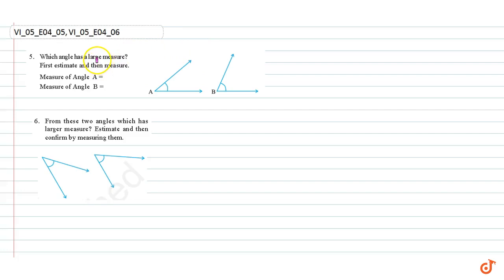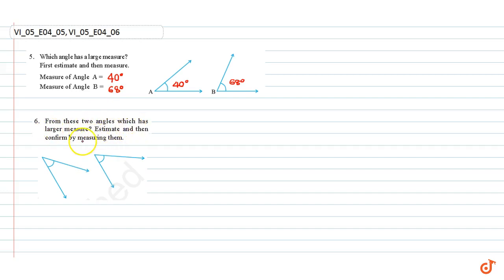From these two angles which has larger measure? Estimate and then confirm by measuring them...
Question From- Ncert Maths Class 6 Chapter 5 Exercise 5.4 Question - 6 Understanding Elementary Shapes Cbse Rbse Up Mp Bihar Board

Related Questions & Solutions:
1. Fill in the blanks with acute, obtuse, right or straight : (a) An angle whose measure is.

4. Which of the following are models for perpendicular lines : (a) The adjacent edges of a…

5. Let PQ be the perpendicular to the line segment XY. Let PQ and XY intersect in the point A.

Doubtnut ऍपपरआपकक्षा६से१२ (IIT JEE तक) के NCERT केमैथ/गणितकेसभीसवालोंकेवीडियोदेखियेऔरमुफ्तमेंखोजियेकिसीभीगणितसवालकाजवाब - १लाखसेभीज़्यादासवालोंकेजवाबहैं Doubtnut ऍपपर